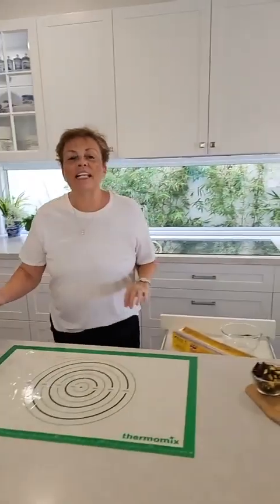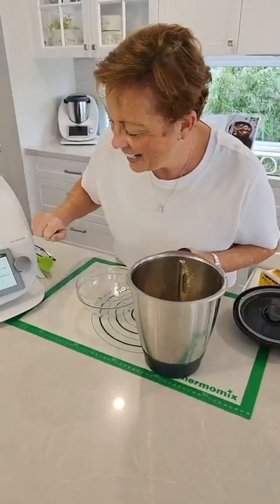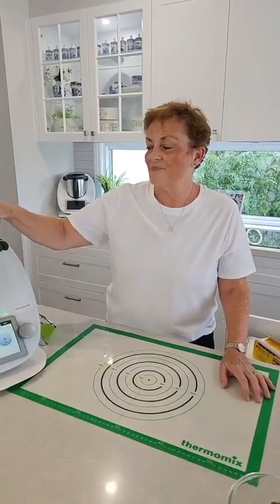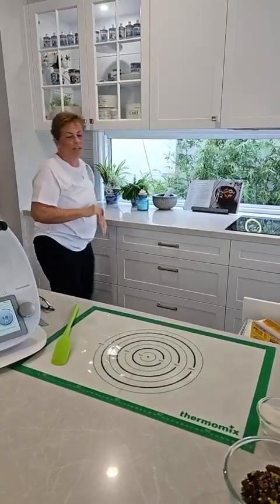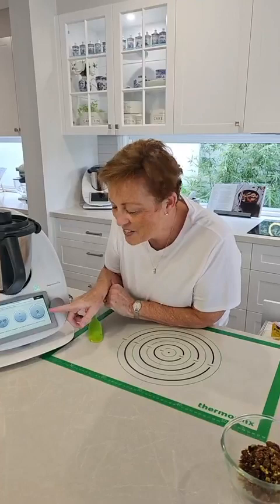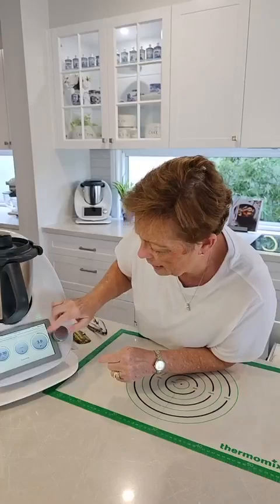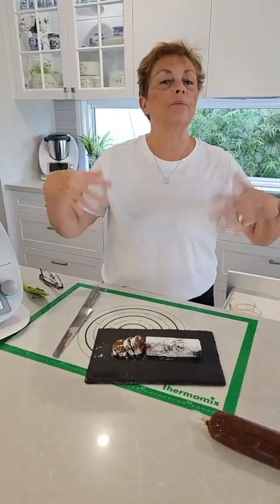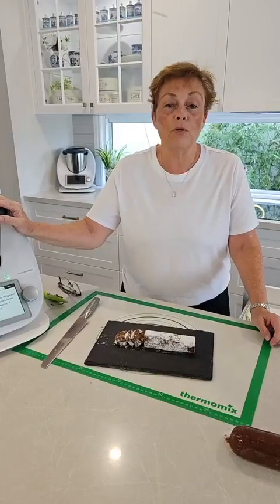Chocolate Salami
A wonderful festive recipe from Cookidoo - perfect for family and for gifting to friends.